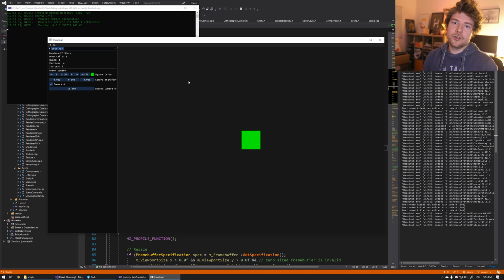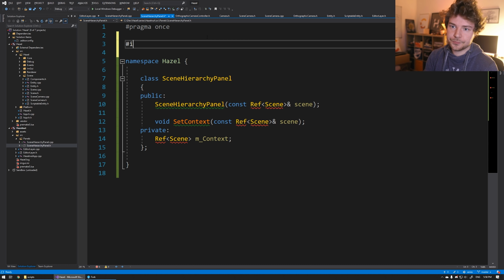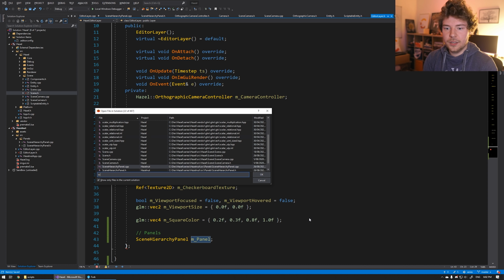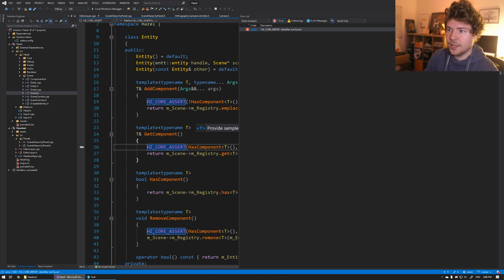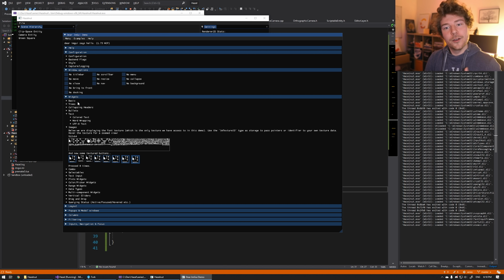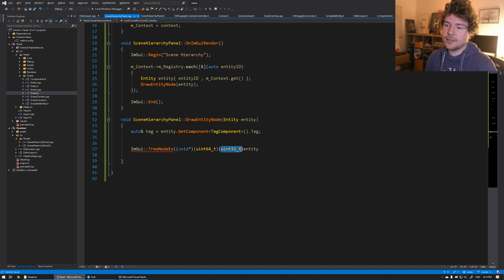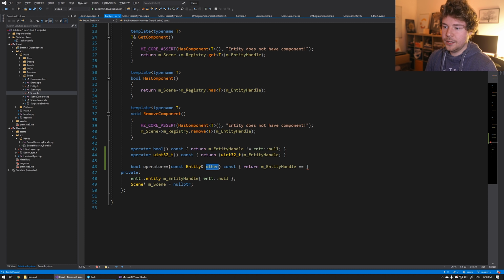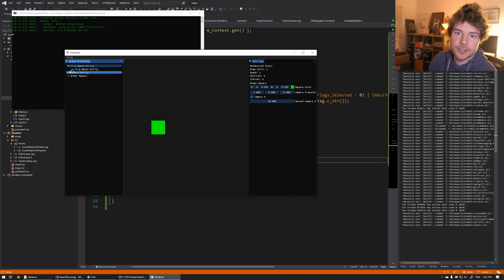Scene Hierarchy Panel | Game Engine series